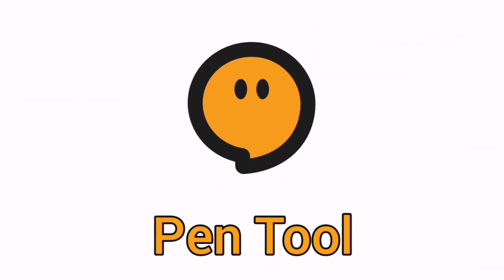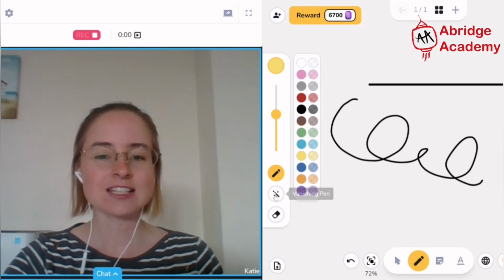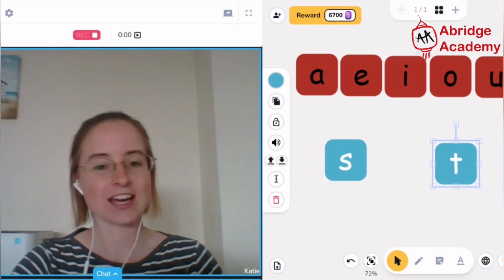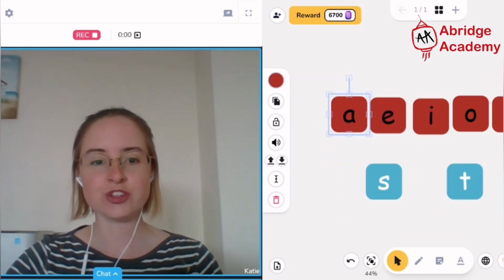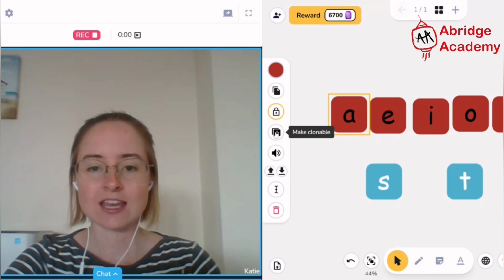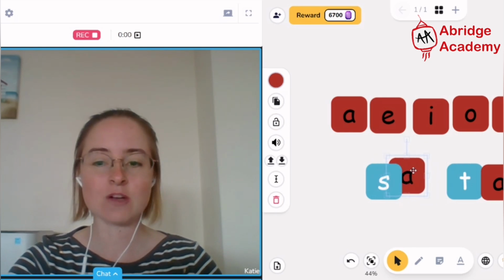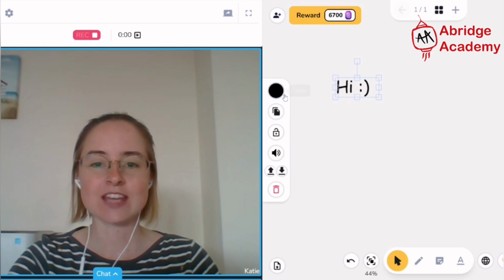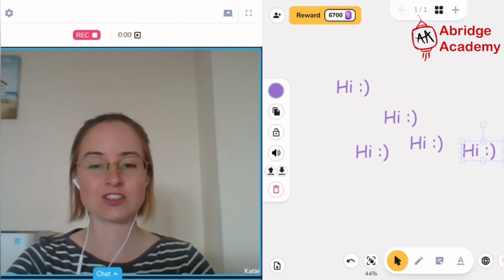Koala Go whiteboard annotation tools tutorial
Koala Go is a super interactive and engaging online teaching platform, specifically designed for young learners.

Features:
✅ Make any online lesson slides interactive and play educational games in the Koala co-browser.
✅ Gamify the learning experience with Koala playground (a Minecraft-style virtual learning world).
✅ Collaborate on worksheets on the virtual whiteboard.
✅ Reward students with starts, confetti, and gems.

In this tutorial video, you will learn how to use the annotation tools in the Koala Go whiteboard.

Chapters
0:00 Intro
0:12 Pen tool in Koala Go whiteboard
0:57 Sticky notes tool in Koala Go whiteboard
3:10 Text box tool in Koala Go whiteboard
4:00 Uses of the Koala Go whiteboard